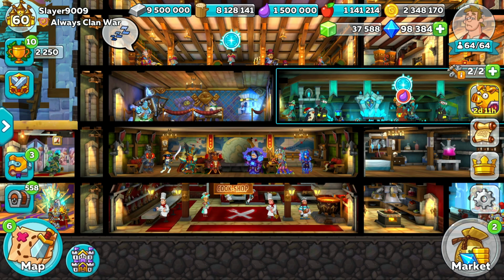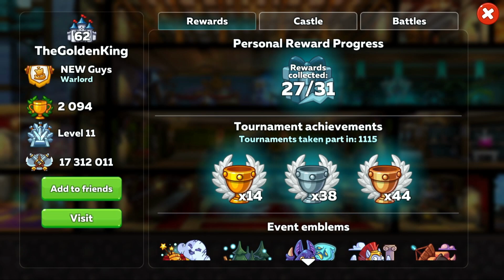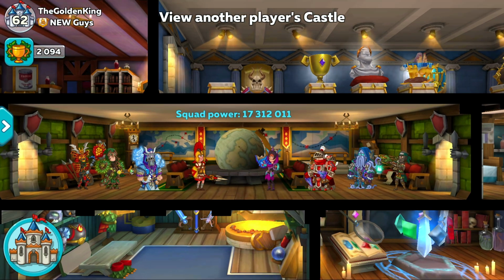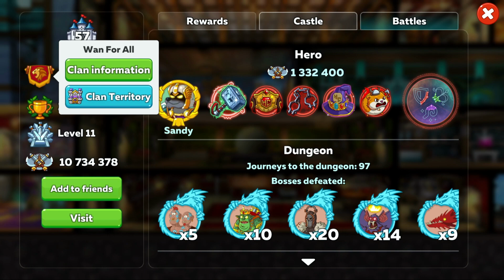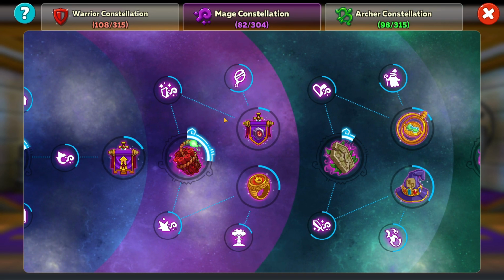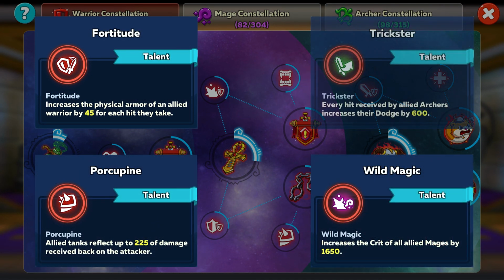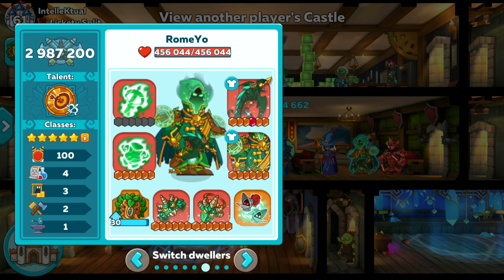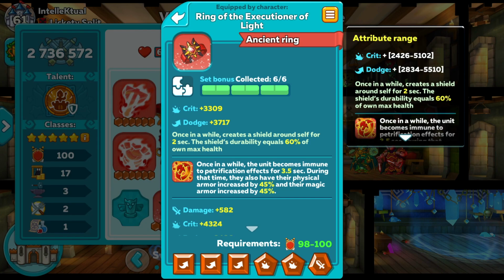Hustle Castle Squad Reviews Ep 2 - Here's some tips just for you!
Hello and welcome to today's video, within this one I'll be having a look at 3 of your squads today, and telling you what I think you can improve on.

This will mean you'll have your chance to be featured in future Hustle Castle Squad Reviews, so make sure to watch the video to know what you need to do to enter it, it's very simple.

Come check out my Twitter page for the most up to date video releases

Want a computer as fast as mine to record and game? 💻
Then get these computer parts to improve your experience!

CPU Rzyen 3600
Motherboard B450 GAMING PRO CARBON
GPU RTX 3070 Ti 8GB
RAM 2 x 8GB 3200 Mhz
Record with OBS for free

Full build with very similar specs

And since this is my first time doing squad reviews, please make sure to leave any comments on what you might want to see differently, and comment on other squads you see here today if you have better ideas or advice.